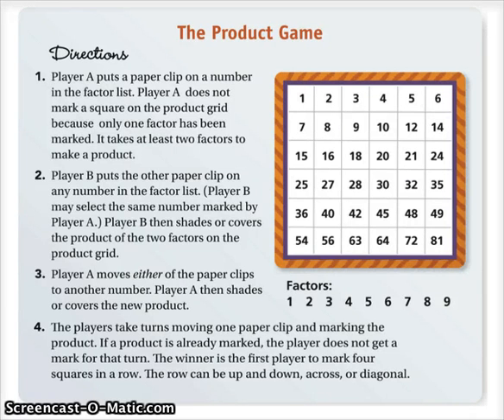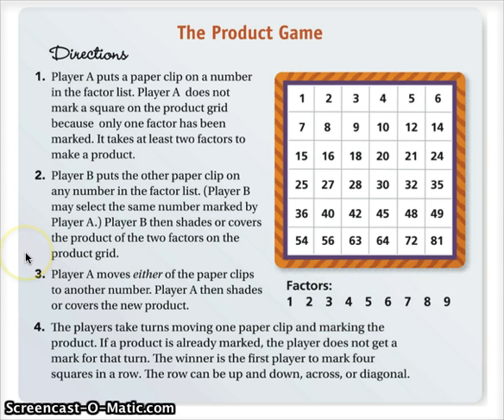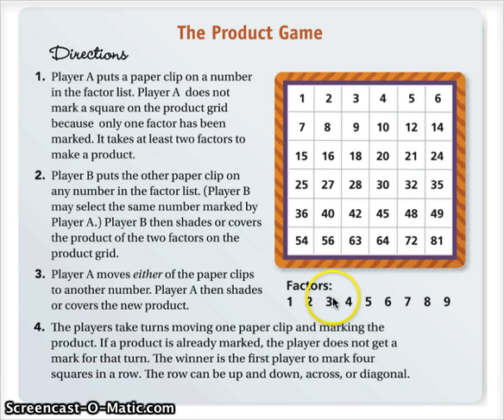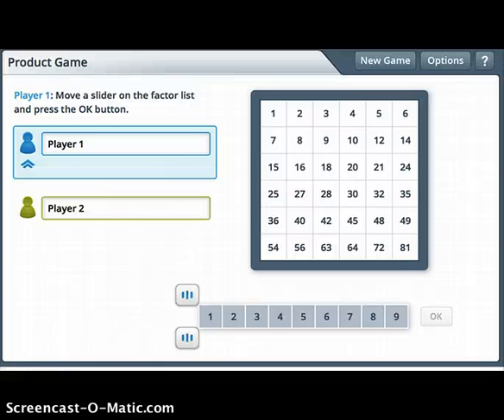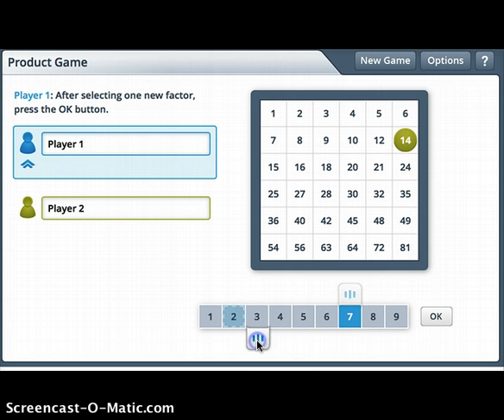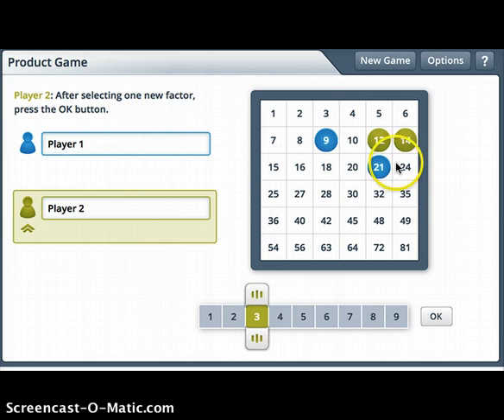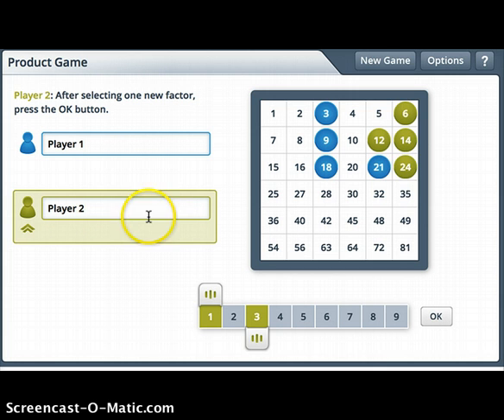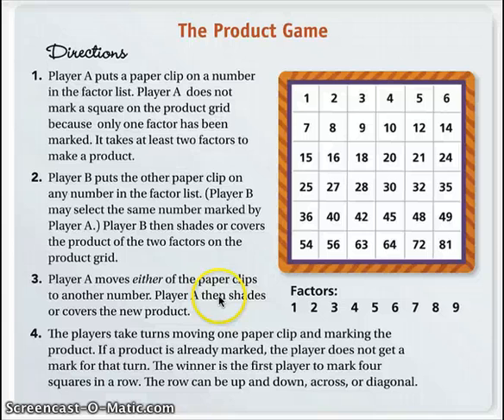Product Game (Prime Time)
This video explains how to play the Product Game (which is a part of the CMP3 Prime Time Unit) as well as demonstrates an example game.